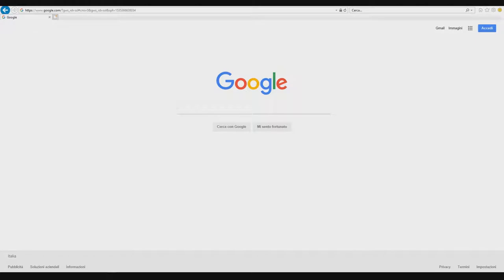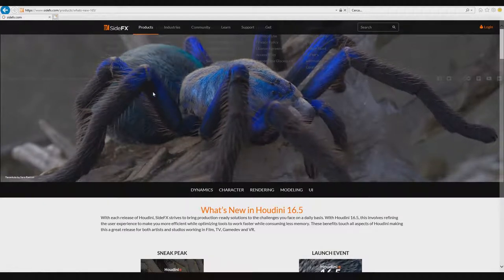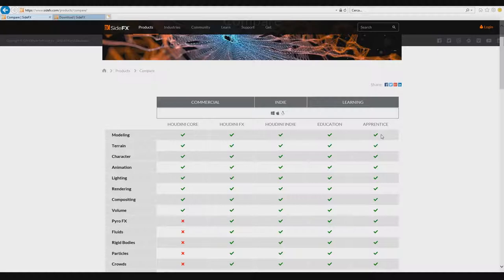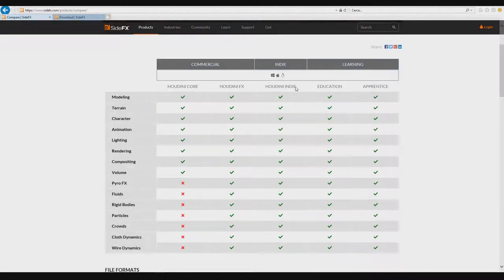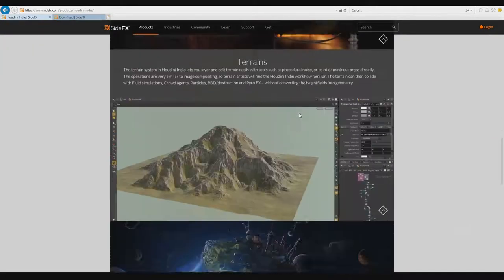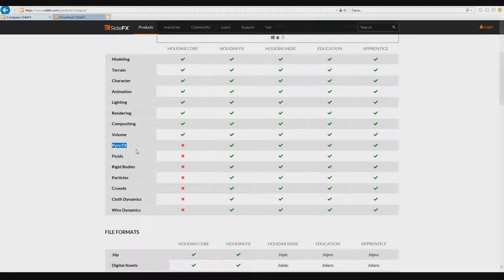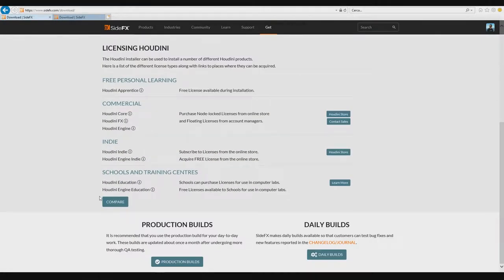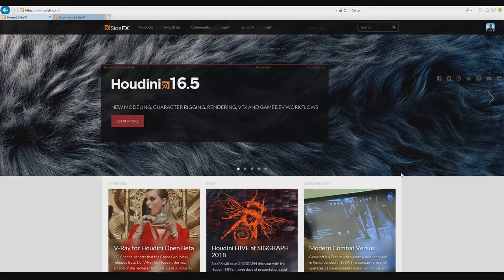VFX'n'GO - Houdini Rocks - Volume 1 - lesson 02 - How to get Houdini